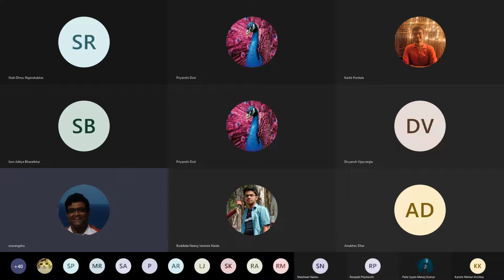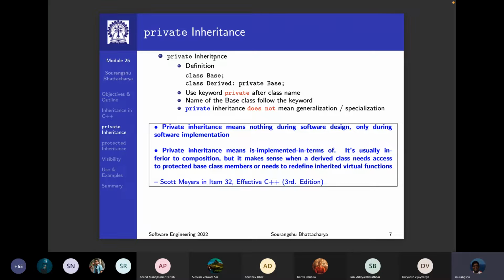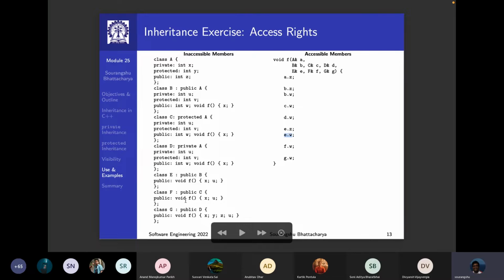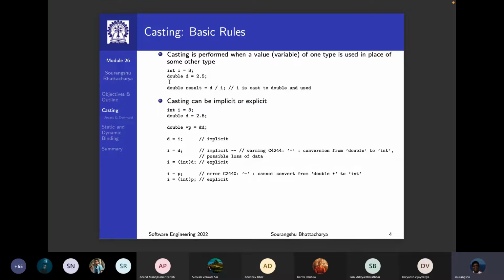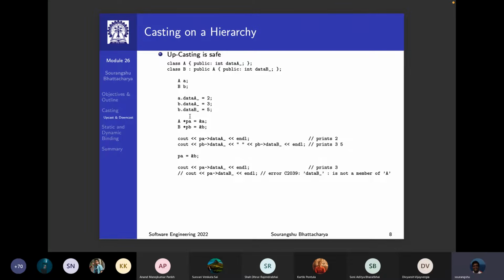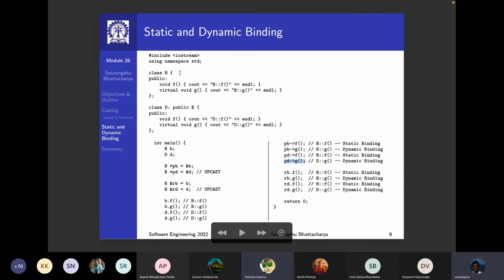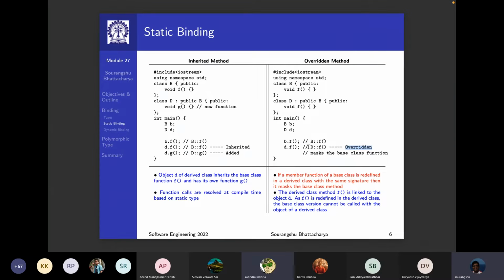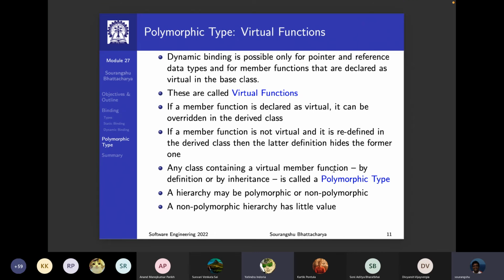W07_18_2022-02-16_Wed